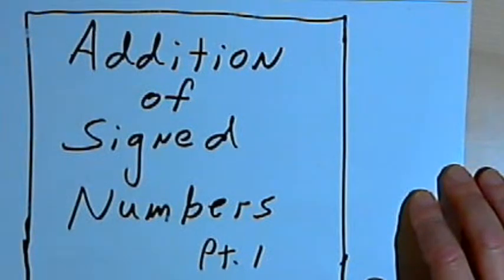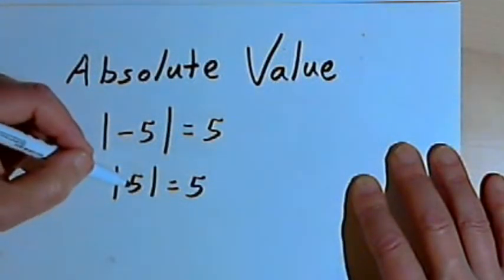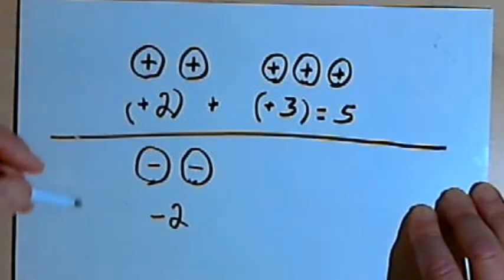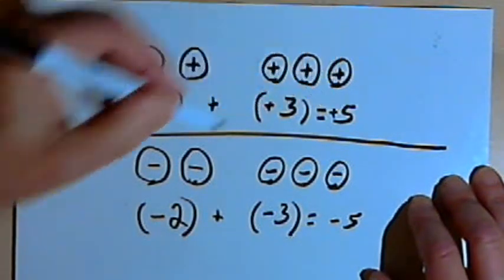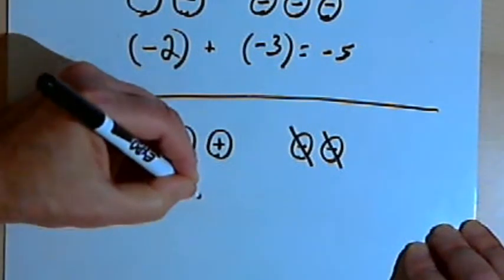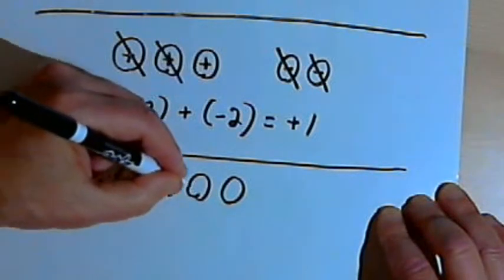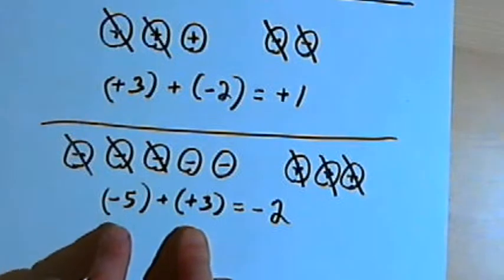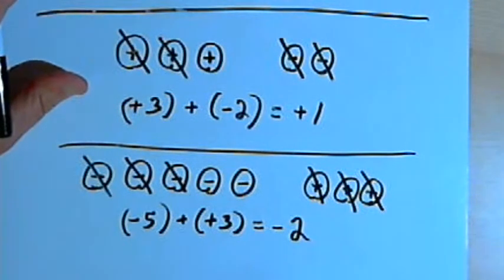Adding Positive and Negative Numbers, part 1 127-3.5.a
Using the 'chip model' to understand the addition of positive and negative numbers. This video is provided by the Learning Assistance Center of Howard Community College. For more math videos and exercises, go to HCCMathHelp.com.